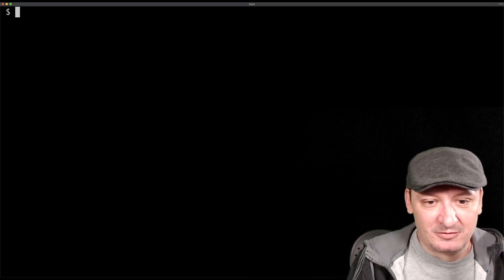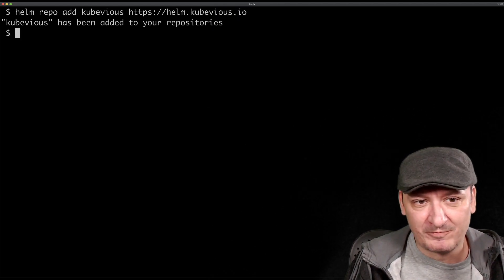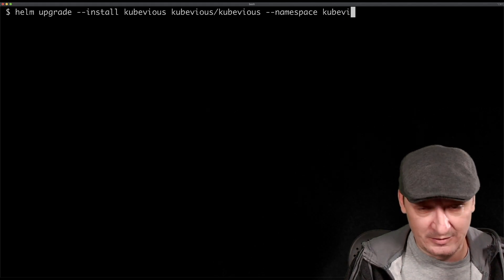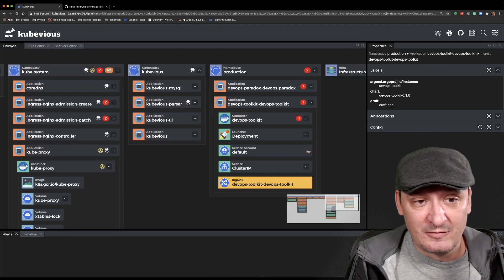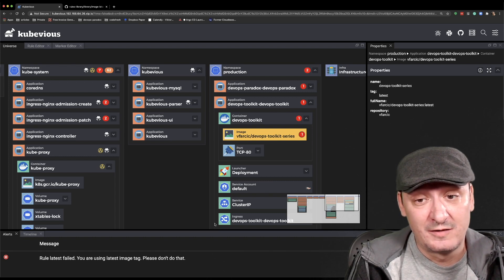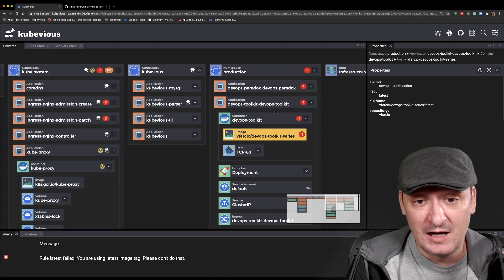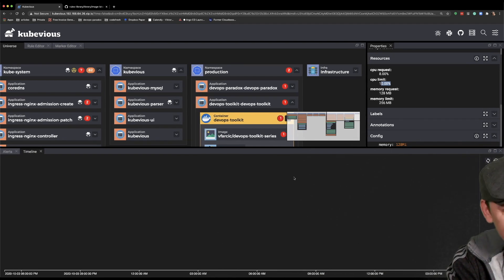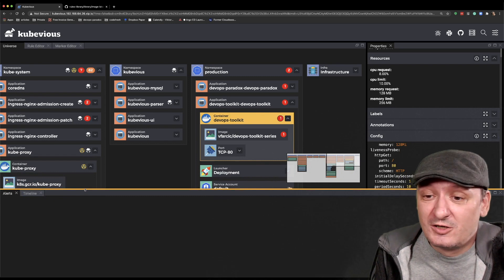Kubevious: Kubernetes Dashboard That Isn't A Waste Of Time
After many failed attempts to find a Kubernetes dashboard that is actually useful (even a little bit), I finally stumbled upon Kubevious. There is finally a Kubernetes UI I can recommend.